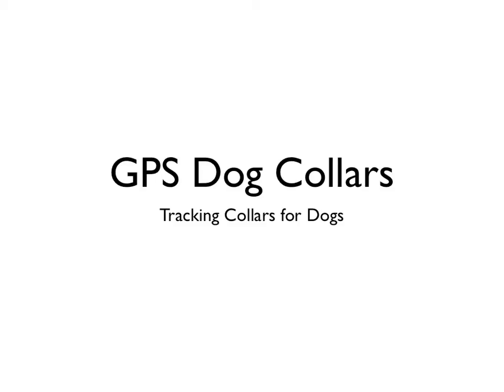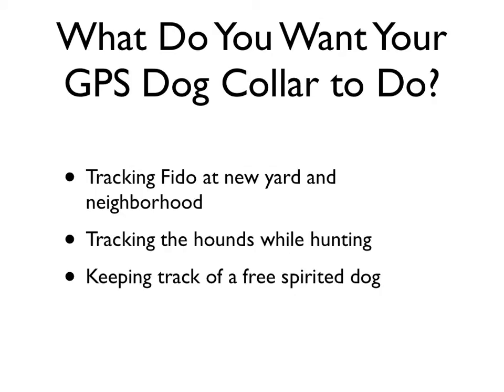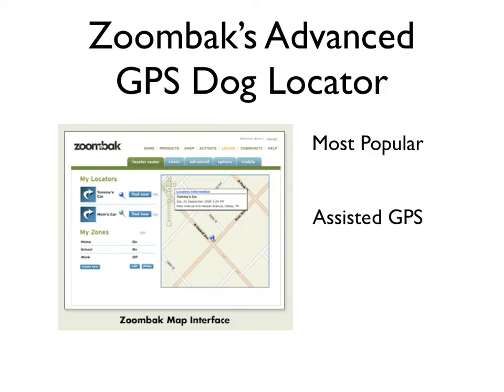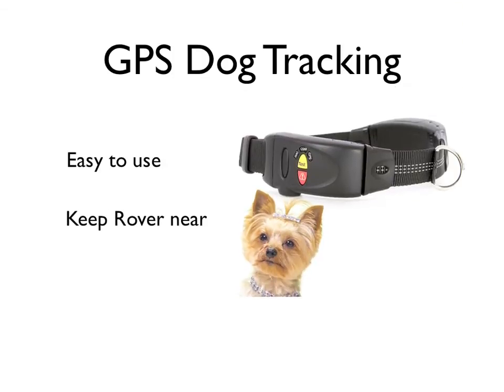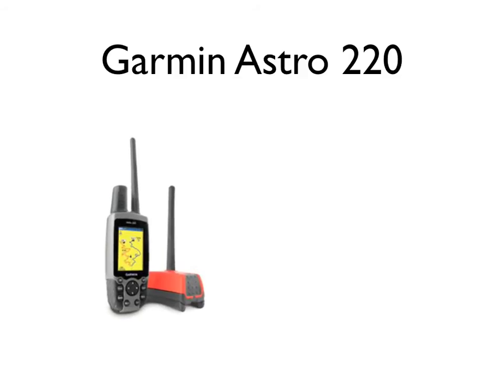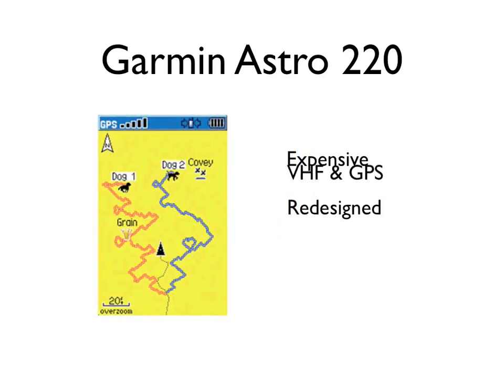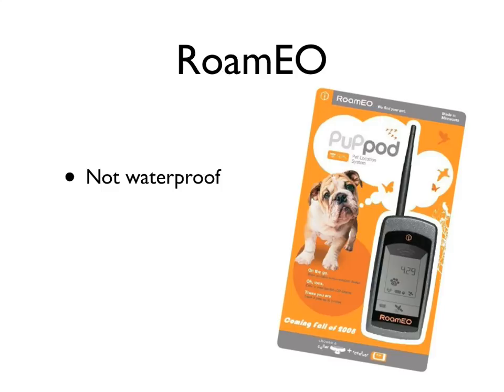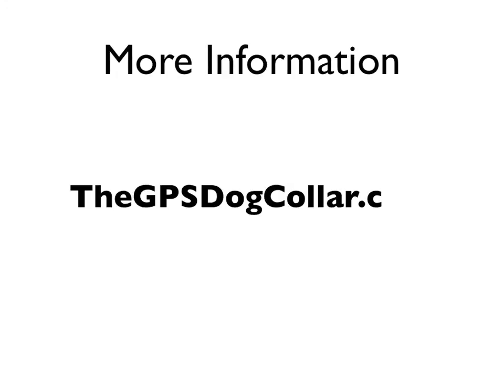GPS Dog Collar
Here is my site that reviews the top three GPS units on the market and forget the video... hop there and read about the Garmin Astro 220.  Hands down the best.